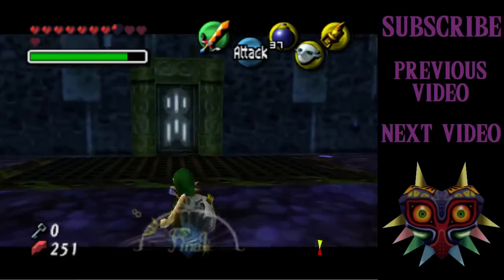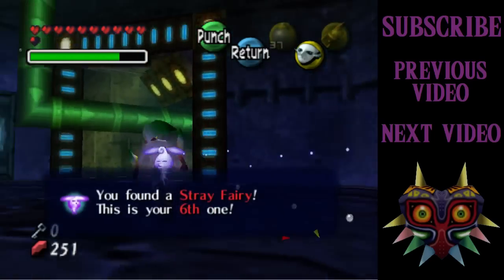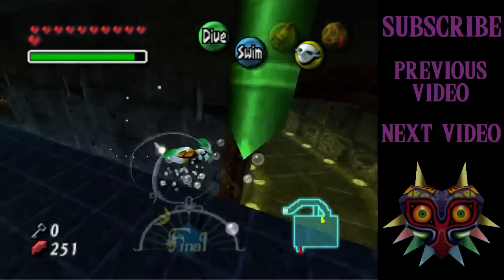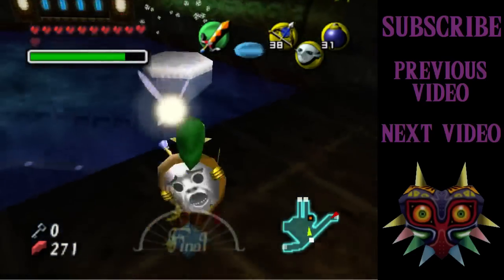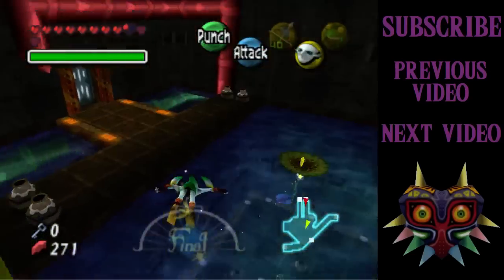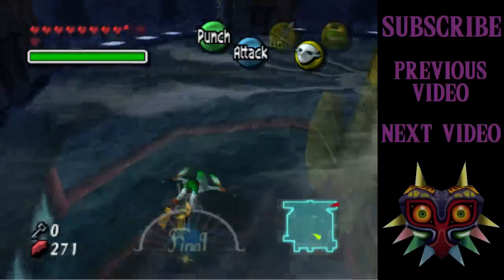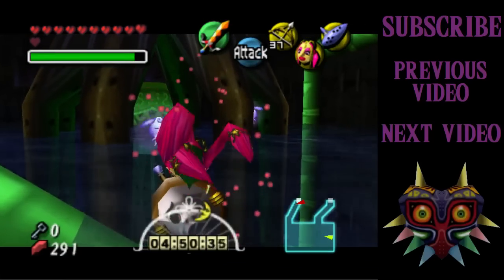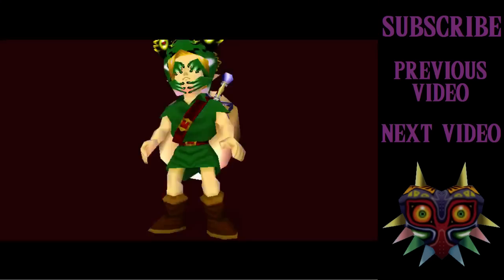The Legend of Zelda: Majora's Mask With Glitches - Part 17: Going Against the Flow